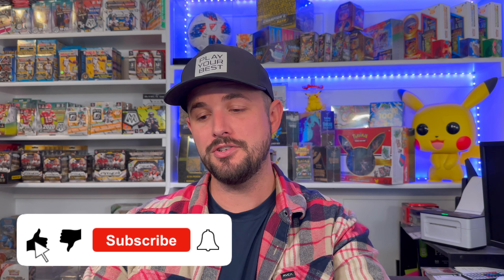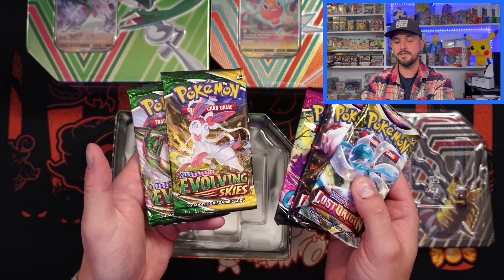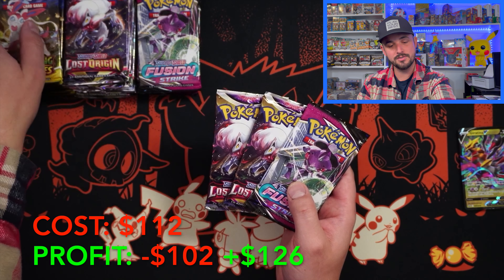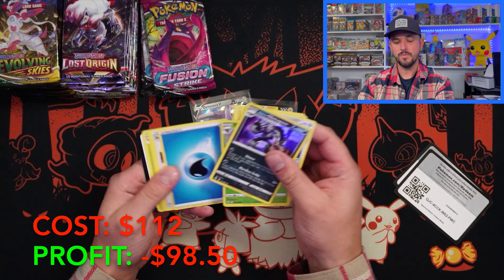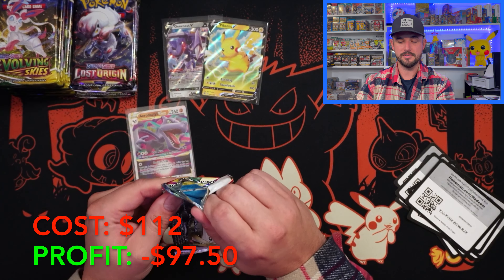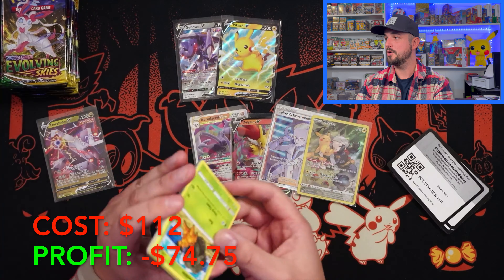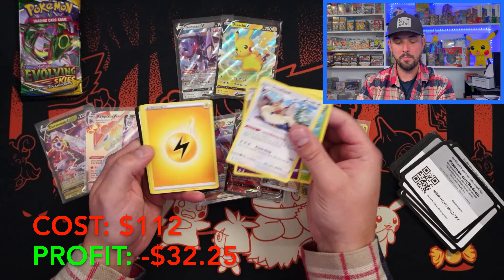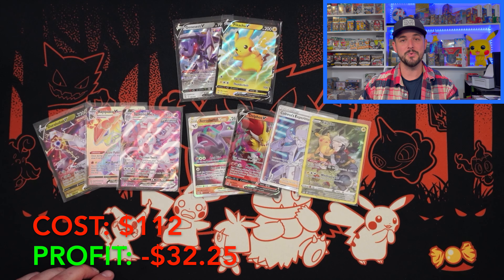Profit OR Loss?! INSANT PROFIT Hidden Potential Tins BUY THESE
The current "wholesale" Pokemon market makes it really easy to make instant money opening up some products!  These tins are one product you need to open!  Watch the video to find out why!

Whatnot!